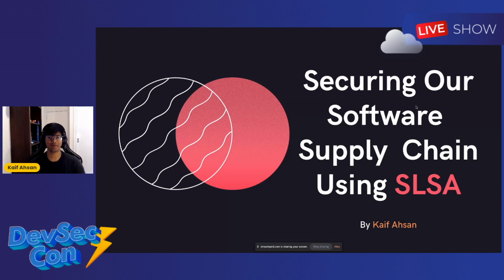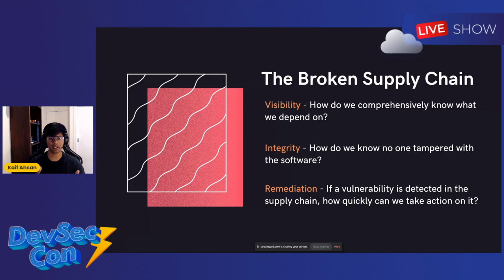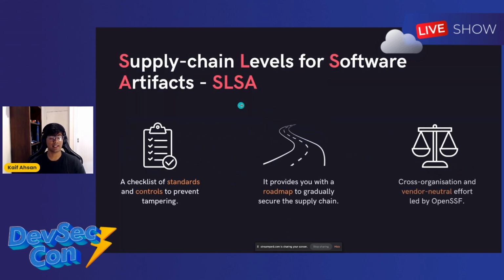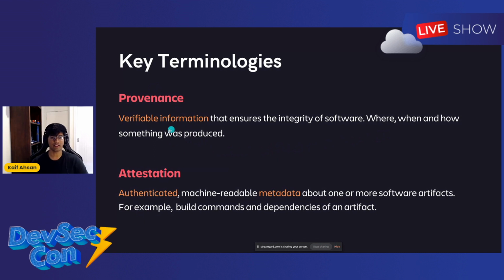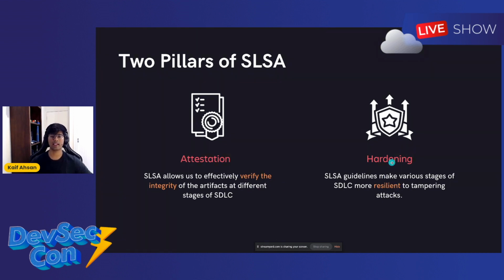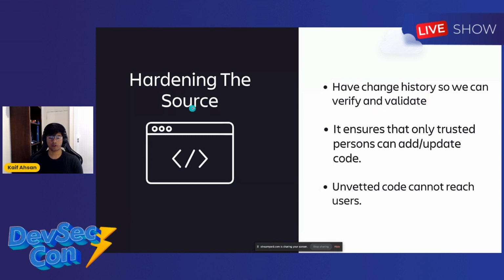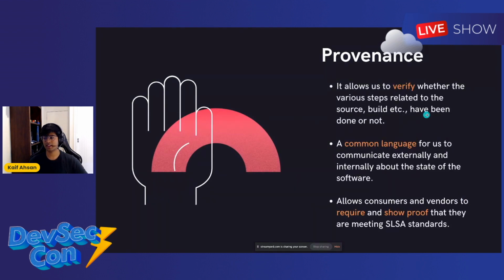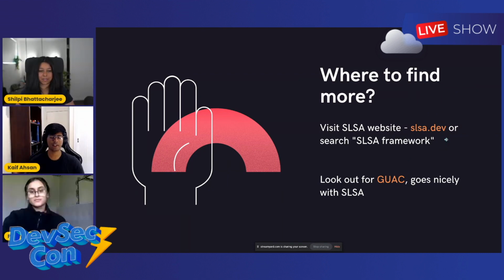Securing our Software Supply Chains using the SLSA Framework - Kaif Ahsan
Software supply chain security has been one of the most impactful issues in the cybersecurity landscape resulting in incidents such as Log4j, SolarWinds, dependency confusion etc. This talk aims to help the audience make their software supply chain more resilient by providing practical, vendor-neutral examples. To ensure we cover all major aspects, we will use the SLSA (Supply-chain Levels for Architects) security framework, created by OpenSSF foundation, to create a more secure software development lifecycle.

We will implement different key areas of SLSA, such as securing our code, the build process, provenance and deployment to achieve a more secure SDLC. For each major area, we will share an overview, purpose and gradual improvement plan to give the audience an understanding of the typical security practices they can do. This talk will be relevant for people working in defensive areas and particularly useful to those who want to ship more secure software & services.

Our speaker is Kaif Ahsan. Kaif Ahsan is a coder by passion and a hacker by profession. He started his journey in tech as a Software Engineer but soon fell in love with the art of breaking software. His knowledge of development and cybersecurity has naturally led him to the Application Security space, where he currently works as a Product Security Engineer at Atlassian.

Kaif is a big proponent of education and open access to knowledge. He regularly volunteers to run cybersecurity workshops at various universities as well as giving talks at local meet-ups and conferences. He is also the co-host of YT channel, Everything Cyber, where he shares hands-on and conversational videos on tech and cybersecurity. His videos target intermediate-level professionals and help them gain expertise through practical content.